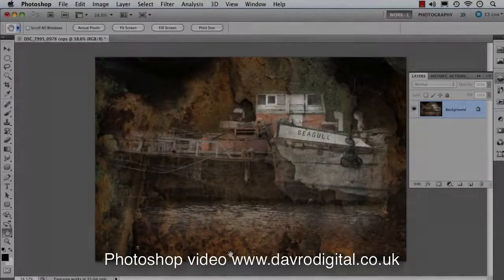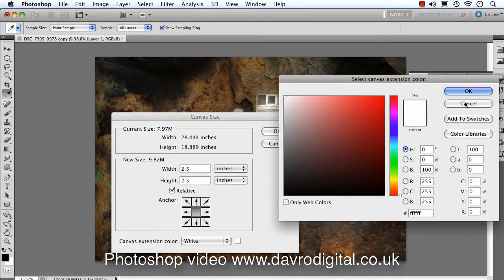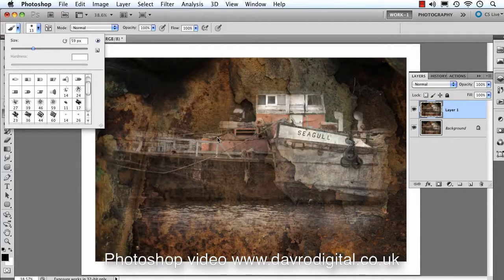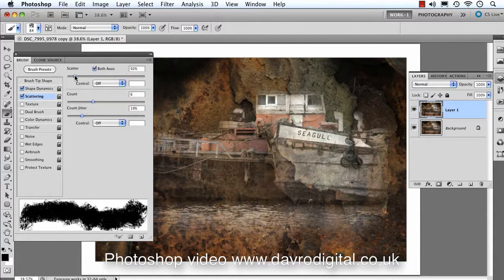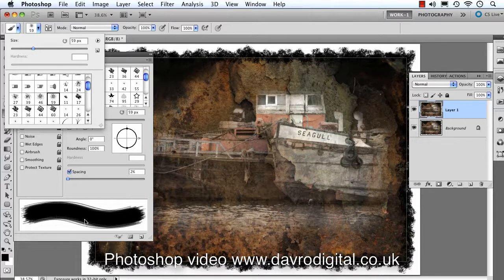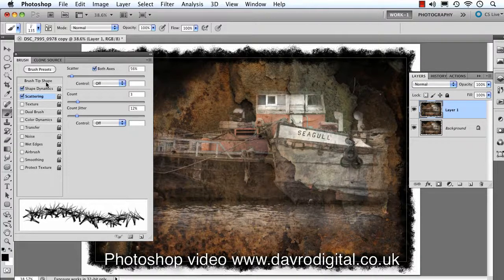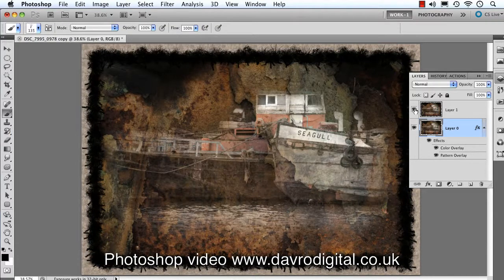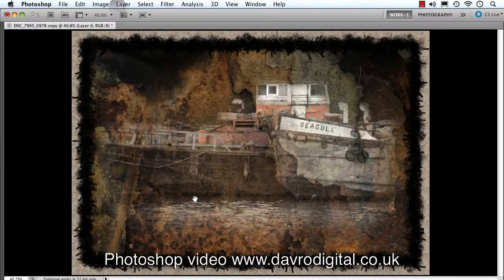Photoshop grungy border effect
Creating a grungy border in Photoshop